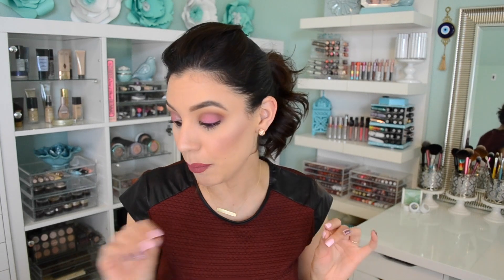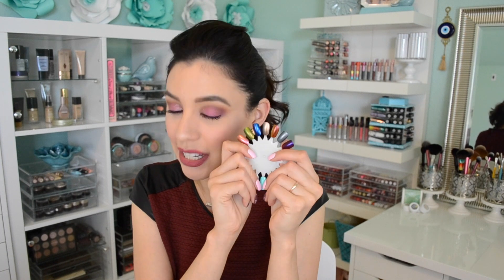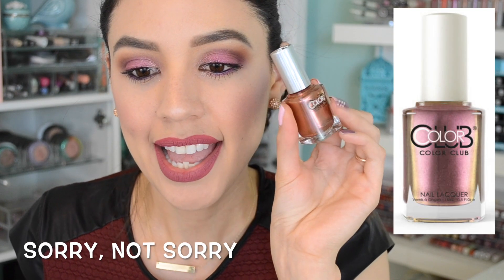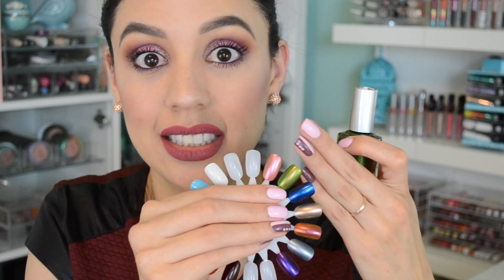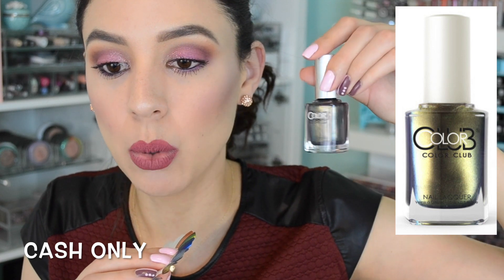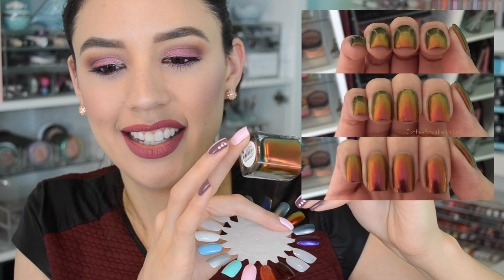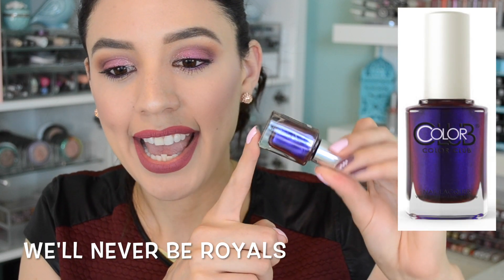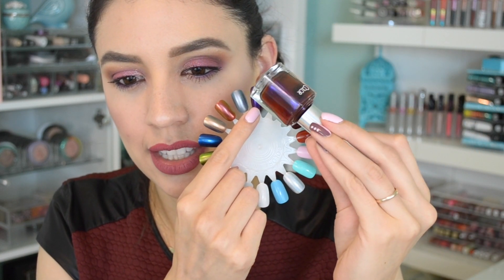Color Club Oil Slick Collection | Swatches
Hey pandas! In a hurry? Skip to 2:15!

♥Color Oil Slick Collection
With Trichrom Technology, Color Club's next Limited Series Microbatch™ appears to radiate from within. Each nail lacquer shifts and shines for a multi-hued effect."

Stay beautiful♥!

♥Let's chat!

♥What I'm wearing:
•Dress- Target
•Nails- Butter London Toff + OPI Mod About You
•Foundation- Too Faced Born This Way
•Blush- Too Faced Baby Love
•Lips- Velvet 59 Kai-Lea

•My fave beauty box – Glossybox - $21.
“Beautifully packaged beauty products in high-end gift boxes.”

•Choose All-Natural & Grain Free for your pet!
Try PawPack today!

Thanks!

FTC- Always full disclosure here pandas! Although some items are sent as press, I am under no obligation to review them. Believe it or not, most items are still purchased by yours truly. Compensation of any kind is never accepted in exchange for a positive review. All opinions expressed are my own and not edited by any companies mentioned. The End.